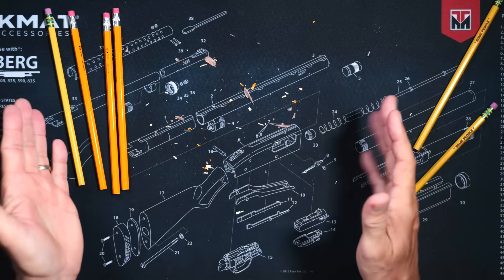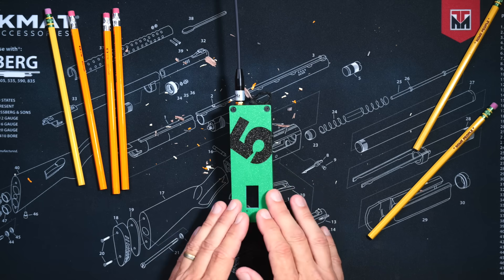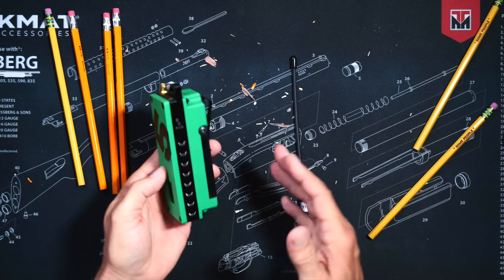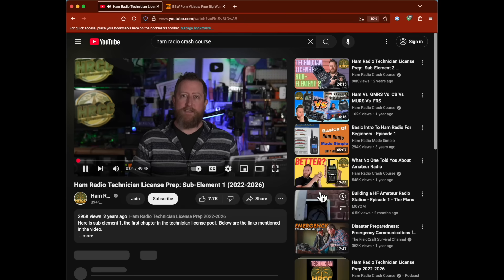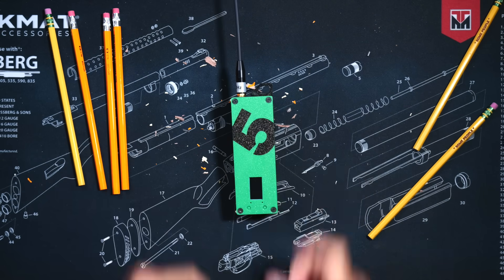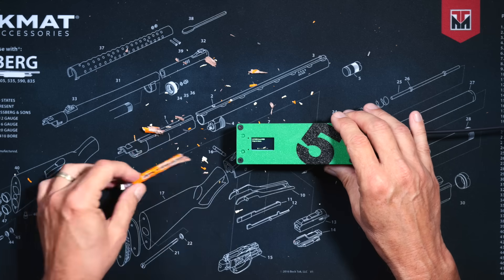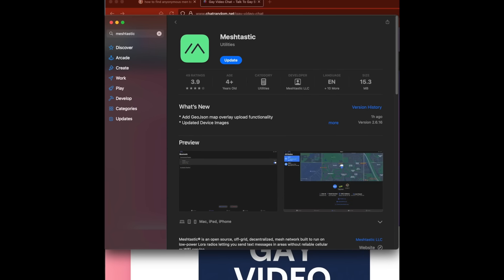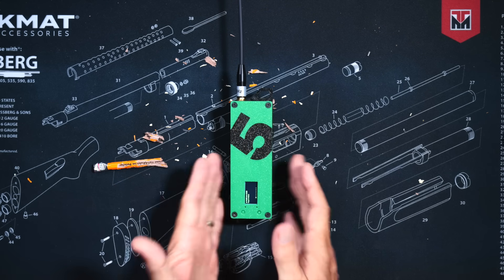Learning Meshtastic Part-1 My Spec5 Trekker Bravo Review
You can get a Spec5 Trekker Bravo
I finally got a meshtastic device! My goal is to be able to communicate off-grid during SHTF with my best friend Josh, of Ham Radio Crash Course, about 30 miles away.  Because most Meshtastic devices have to be assembled and flashed, and seem complicated, I got the Spec5 Trekker Bravo Meshtastic device because it comes fully assembled and ready to use right out of the box.  As I learn what I can do with Meshtastic and as I learn how to use it, I will share my new Meshtastic wisdom with you in these videos.  If you are new to Meshtastic or are just looking for some "Meshtastic for dummies" videos, then you are in the right place but if you are a Meshtastic expert or enjoy doing all the soldering and other radio-dork stuff, then this video is not for you.